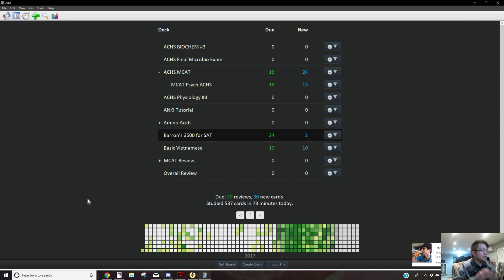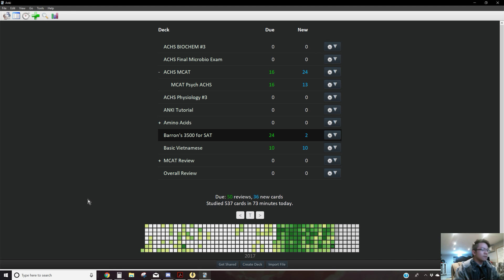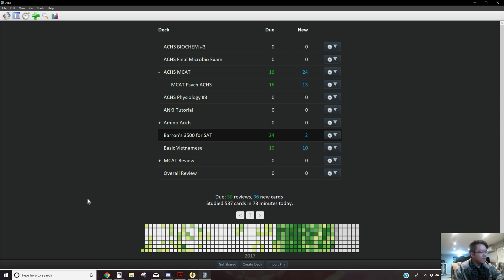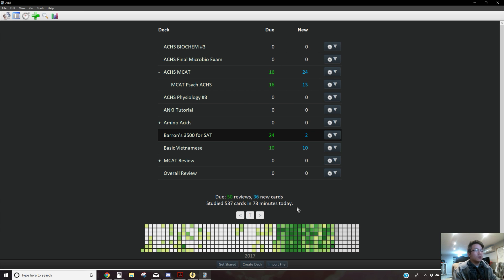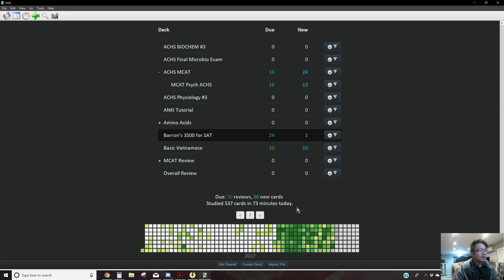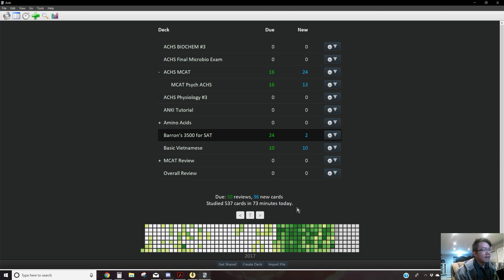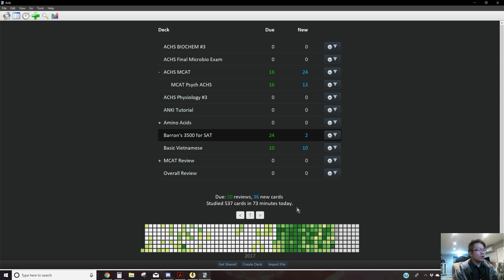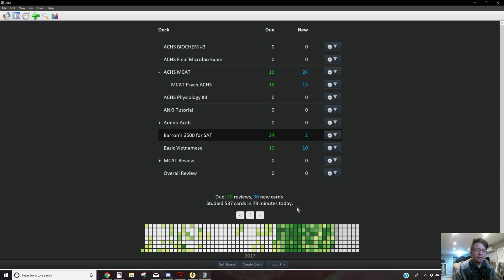ANKI God Advice: Using ANKI for School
This is my biggest advice to succeeding in College/graduate school.

Note: When I said to condense powerpoint slides, I meant to make sure you can explain each slide in simplified terms and then as a result condense those slides that make sense to you. You can make anki cards afterwards effectively! This takes time, but this is done to make sure you REALLY know your stuff. Remember, you are spending a lot of money to learn about concepts that will help you in your future career. Might as well learn it all and be the ideal person you envision yourself to be!

GPU: GeForce GTX 1080
CPU: Intel(R) Core(TM) i5-6600K CPU @ 3.50GHz
Memory: 16 GB RAM (15.95 GB RAM usable)
Current resolution: 2560 x 1440, 59Hz
Operating system: Microsoft Windows 10 Pro